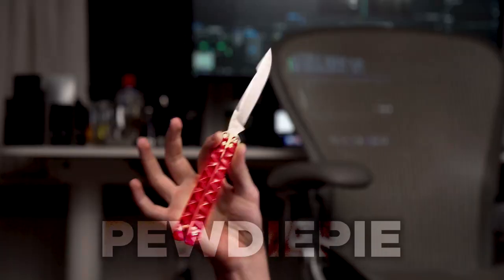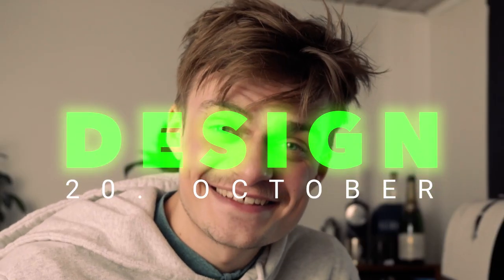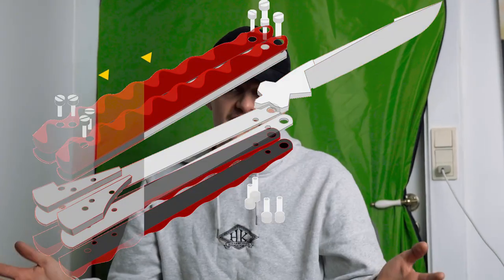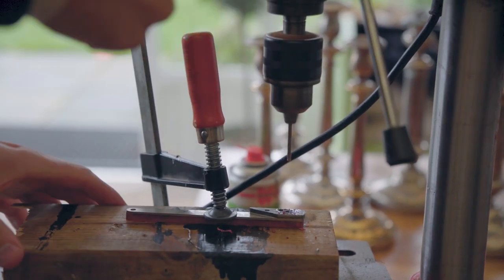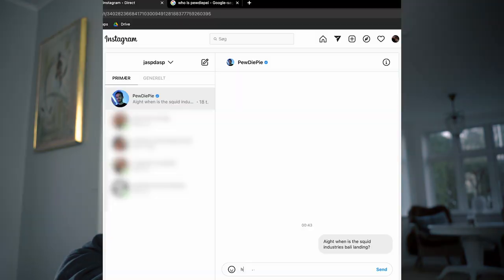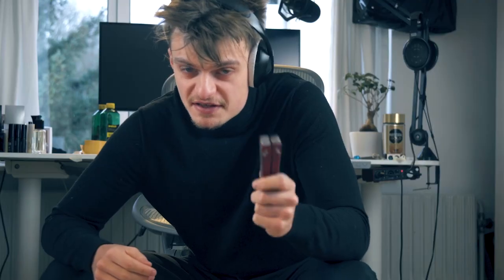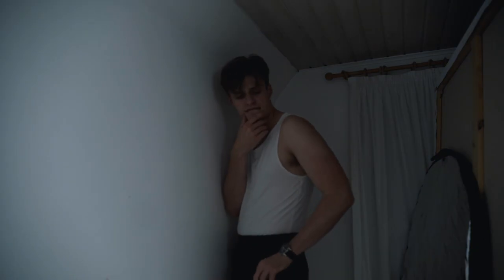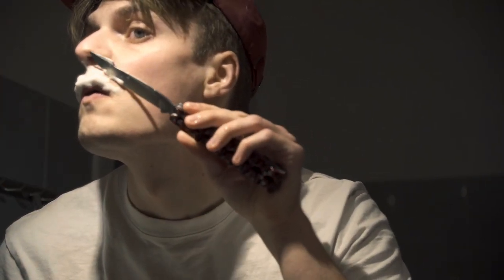Making a 1000$ damascus PewDiePie Balisong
I wonder what would happen if I spent my time on something useful. Anyways, I made (and spent around 1000$ on) a butterfly (balisong) knife for PewDiePie.

In this video I show you how I drove myself to the brink of madness with micarta, Damascus, heat treatment, and much, much more, just to get a funny video. Yes, I absolutely will send PewDiePie the knife, if he wants it.

Everything is made by hand. If you really want to see how I did it (there will be lots of useful information, if you want to make a balisong yourself), a video is linked above, where I go into as much detail as I find interesting (around 30-40 minutes).

Lmao I can't do any tricks :(

Music (Chronological order):
Valve: MEDIC! (From Team Fortress 2)
Morch Kovalski: Intermission (Outrun 1986)
Disasterpiece: Adventure!
Pink Soldiers
Trance Music for Racing Game
GrimbeardX: Blurred Photo of a Woman
M K: Outrun 1986
Terraria - Day
M K: DX 7000
El Huervo: Daisuke
Morch Kovalski: Guard Down (Remix)
Patricia Taxxon: Wavetable
C418: Kompass Disasterpiece
HOME: Were Finally Landing
Pokemon Anime Celebration
Pastoral

This is not I am knife flip master 2021, nor learning butterfly tricks with no experience, nor 24 leves of butterfly tricks . its just me, Jasperdasper, making a damascus butterflyknife ( balisong ) with titanium, vg10 steel and micarta for Pewdiepe ( Felix Kjellberg )